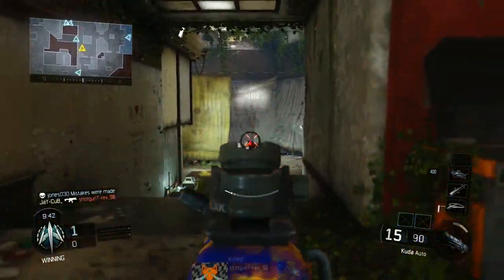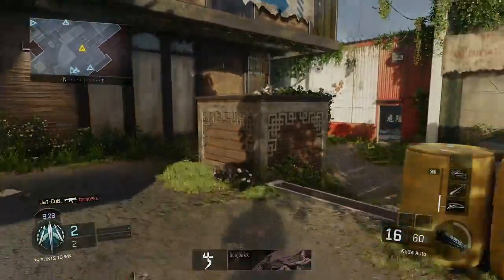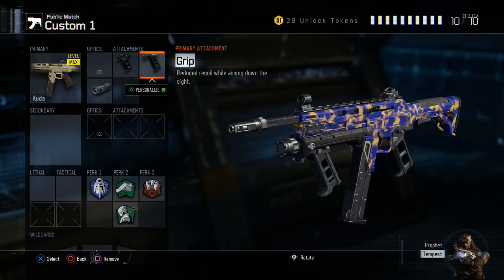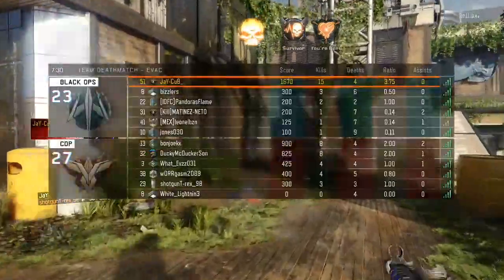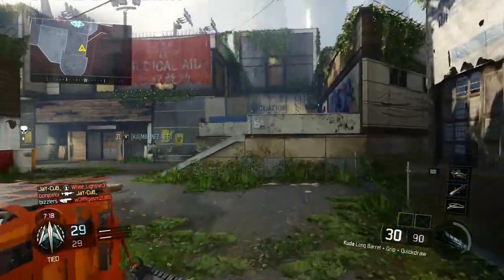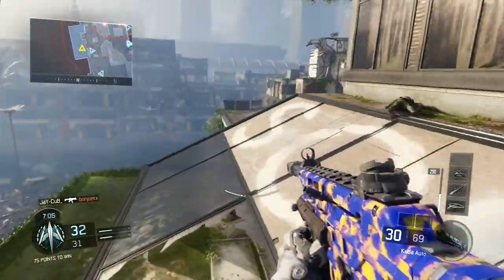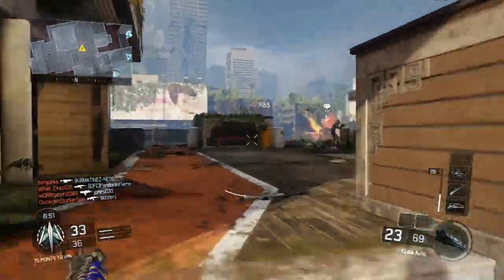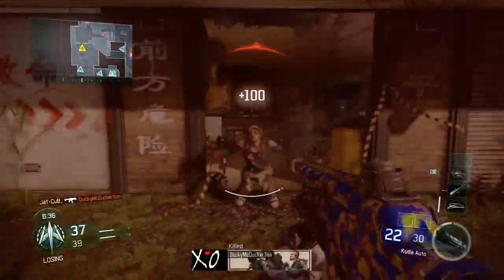(BO3) Most Underrated Guns of Black Ops 3! Episode.1